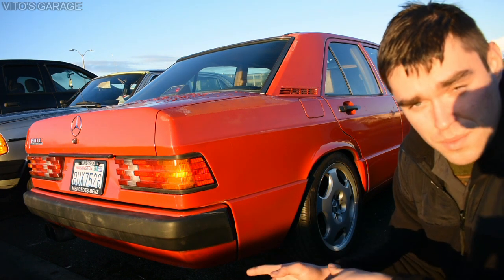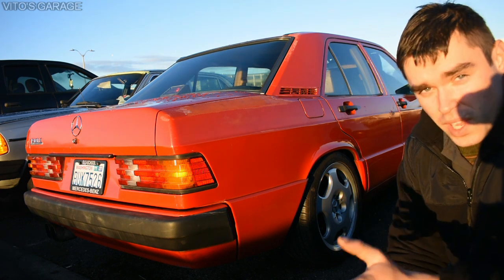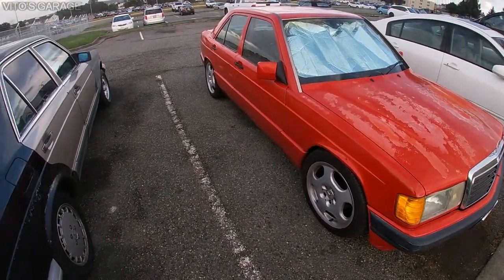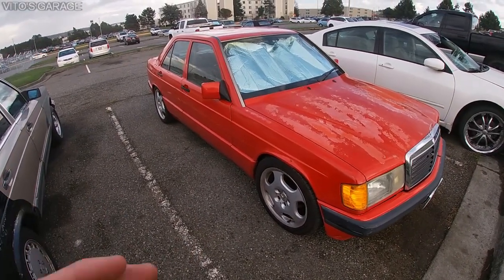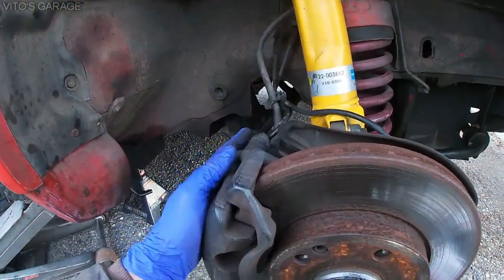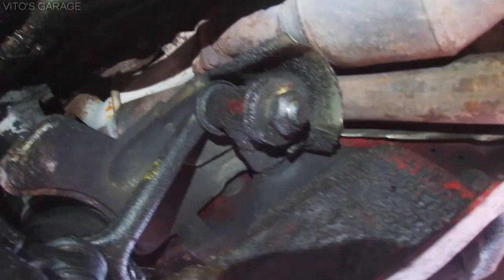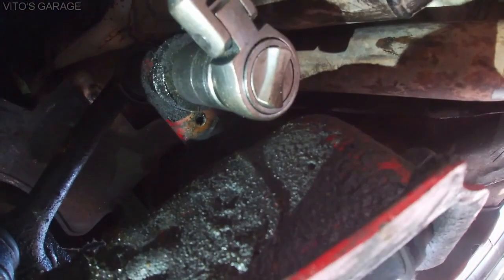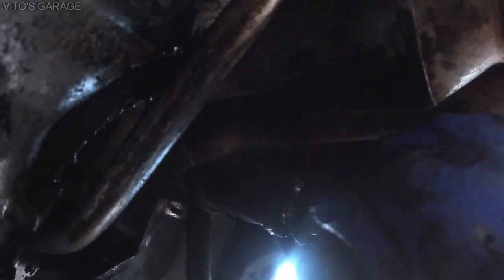Mercedes 190E Idler Arm Replacement. You Think It's That Simple But No Way! W124 W126 W140 W123 R107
Hey Friends:)

In this video I am changing the idler arm on Mercedes 190E. This procedure covers all the cars with this style steering system! The difficulty depends on experience, engine type and chassis. Save DAA BENZ!!!

I love socializing and meeting new people:
1) VITO'S GARAGE ON FACEBOOK: